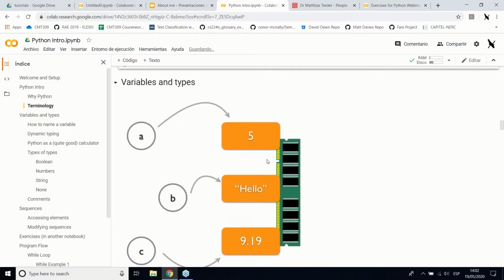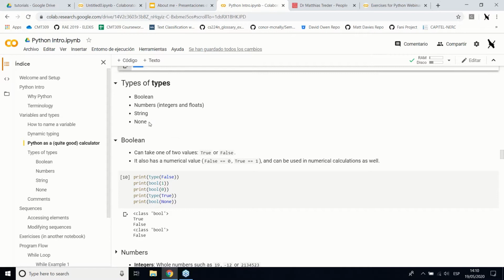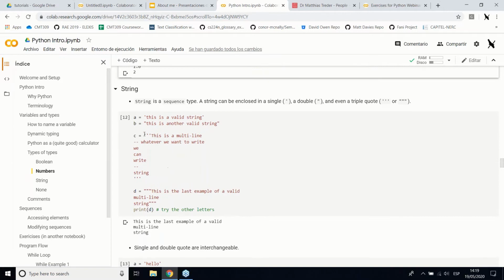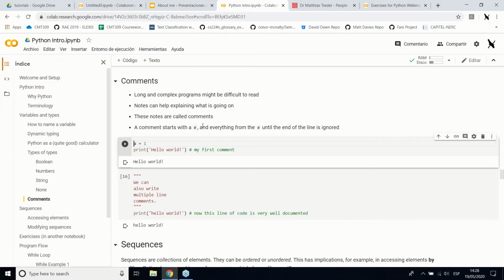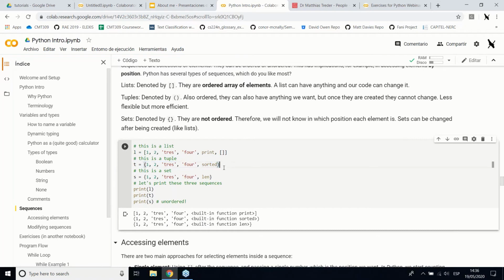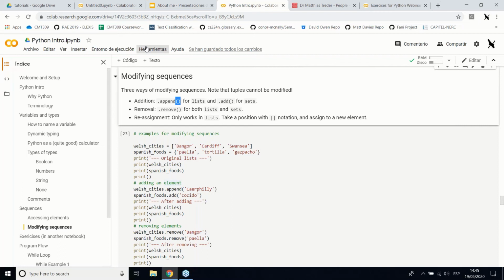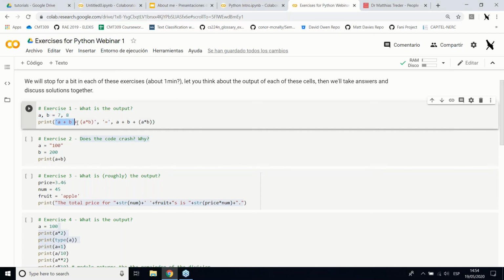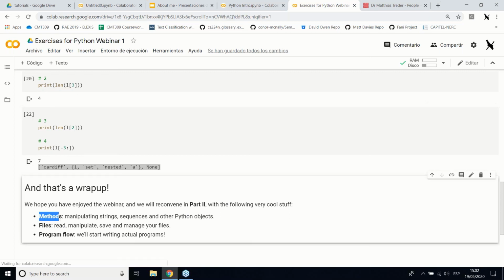Python from scratch - Part II - SRUK Webinars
This Python webinar will give you a gentle introduction to Python, from fundamental notions to advanced data types, objects, and will provide you with the programming tools needed for aiming higher grounds.

If you want to jump straight to the content you are interested in, just click on the corresponding timestamp:
03:15 How to name a Variable
05:25 Dynamic typing
06:25 Python as a Calculator
08:48 Types of types
09:55 Boolean
16:14 Numbers
17:28 Strings
25:13 Comments
29:00 Sequences
34:10 Lists, tuples, and sets
36:00 Accessing elements
42:15 Modifying sequences
46:30 Length of an object
49:02 Exercises
59:47 Wrap-up and taster of next session
1:01:08 Closing remarks